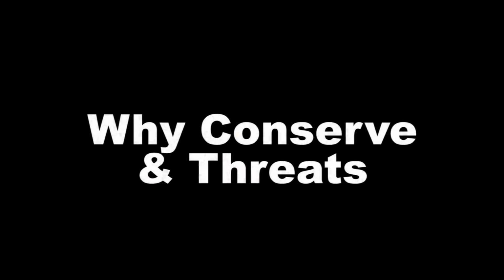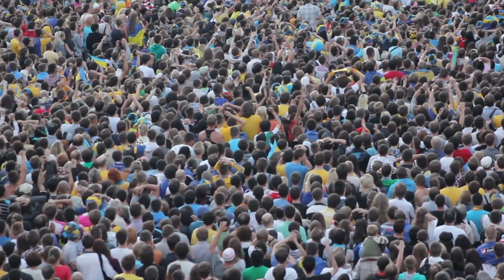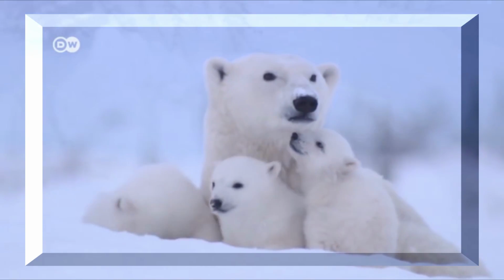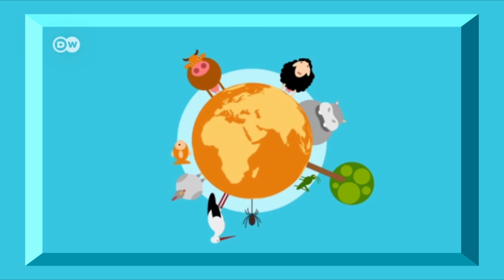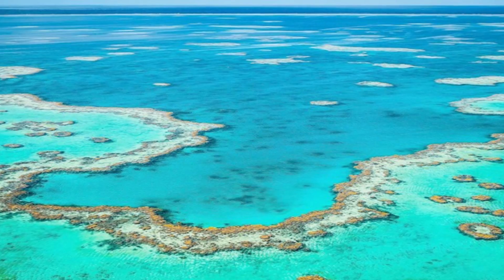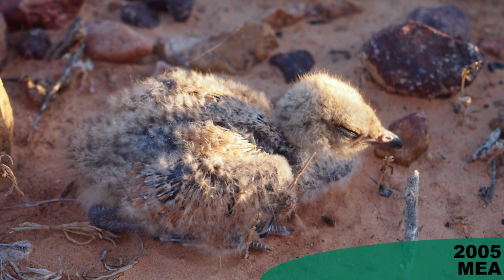Importance of Conservation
References
Brown, B. J., Hanson, M. E., Liverman, D. M., & Merideth, R. W. (1987). Global sustainability: Toward definition. Environmental Management, 11(6), 713-719. doi: 10.1007/bf01867238
Hambler, C. (2004). Conservation. Cambridge, UK: Cambridge University Press.
Imhoff, M. L., Bounoua, L., Ricketts, T., Loucks, C., Harriss, R., & Lawrence, W. T. (2004). Global patterns in human consumption of net primary production. Nature, 429(6994), 870-873.
Loh, J., Green, R. E., Ricketts, T., Lamoreux, J., Jenkins, M., Kapos, V., & Randers, J. (2005). The Living Planet Index: Using Species Population Time Series to Track Trends in Biodiversity. Philosophical Transactions: Biological Sciences, 360(1454), 289-295.
Luck, G. W. (2013). The net return from animal activity in agro-ecosystems: trading off benefits from ecosystem services against costs from crop damage. F1000Research, 2, 239. doi: 10.12688/f1000research.2-239.v2
McCord, E. L. (2012). The Value of Species: Yale University Press.
MEA. (2005). Ecosystems and Human Well-being: Biodiversity Synthesis.
Melchias, G. (2001). Biodiversity and Conservation: Oxford & IBH Publishing Company.
Mooney, H., Larigauderie, A., Cesario, M., Elmquist, T., Hoegh-Guldberg, O., Lavorel, S., . . . Yahara, T. (2009). Biodiversity, climate change, and ecosystem services. Current Opinion in Environmental Sustainability, 1(1), 46-54. doi
Myers, N., Mittermeier, R. A., Mittermeier, C. G., da Fonseca, G. A. B., & Kent, J. (2000). Biodiversity hotspots for conservation priorities. Nature, 403(6772), 853-858. doi
Steffen, W. et al. (2015). Planetary boundaries: Guiding human development on a changing planet.  Science, 347(6223). doi: 10.1126/science.1259855
Sutton, P. W. (2007). The Environment: A Sociological Introduction. Cambridge, UK: Polity Press.
Torok, S. (1998). Maker of the Miracle Mould: howard florey the story. ABC.
United Nations. (2015). World Population Prospects, the 2015 Revision. Department of Economic  and Social Affairs, Population Division.
UNEP. (1999). Global Environmental Outlook 2000.  Nairobi, Kenya: United Nations Environment Programme.
UNEP. (2009). Ecosystem Management. In U. N. E. Program (Ed.), UNEP Year Book 2009: New Science and Developments in Our Changing Environment.
Vicknair, K., & Estes, J. A. (2012). Interactions among sea otters, sea stars, and suspension-feeding invertebrates in the western Aleutian archipelago. Marine Biology, 159(12), 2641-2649. doi: 10.1007/s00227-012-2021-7
WCED. (1987). Our Common Future. Oxford University Press.
Weaver, D. (2008). Ecotourism (2 ed.). Milton, Queensland: Wiley.
WWF. (2016).  Farming: Habitat conversion and loss.
Special thanks to Cam for allowing me to get footage of a Brush Tail Possum. Thanks Sara for your help with photos and videos.